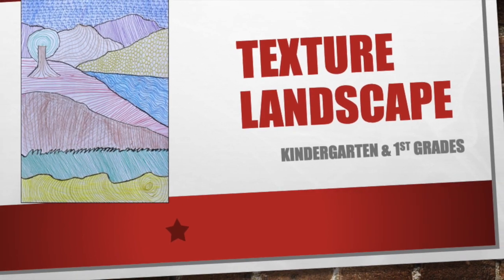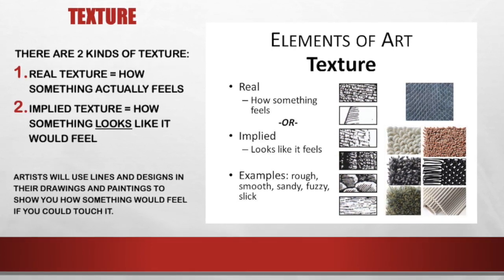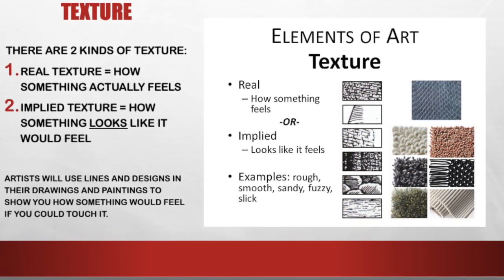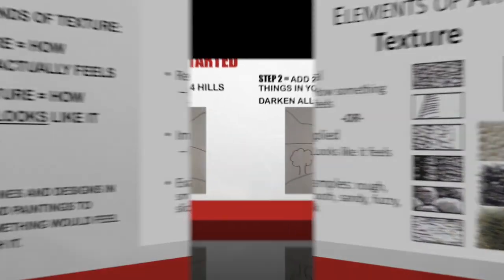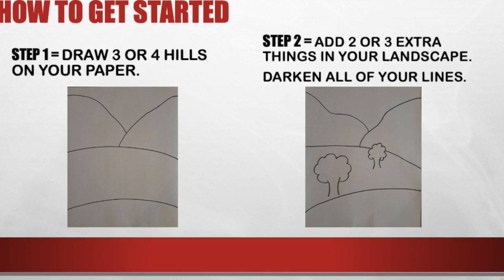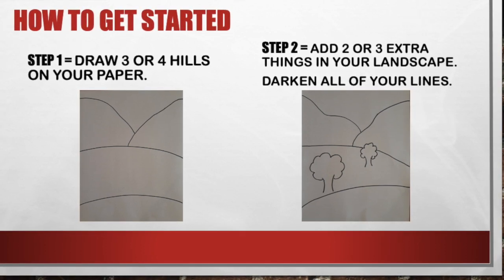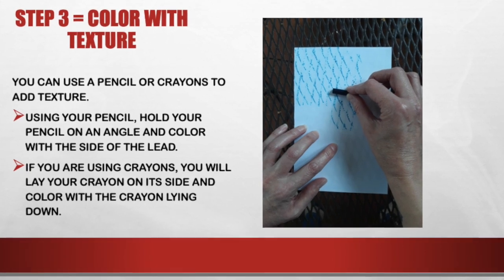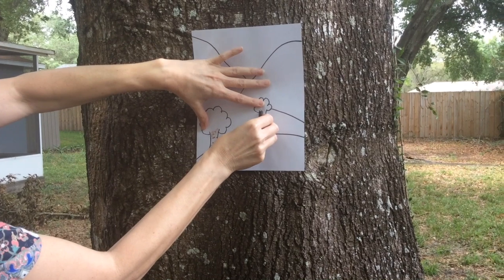Kg & 1st grade Texture Landscape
This video is about Kg & 1st grade Texture Landscape